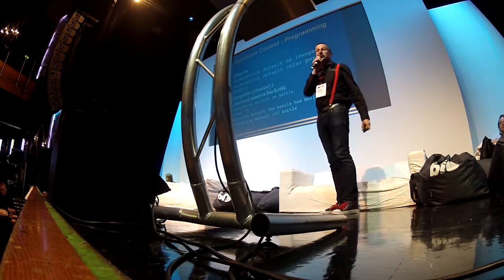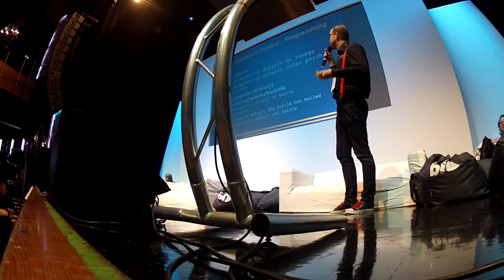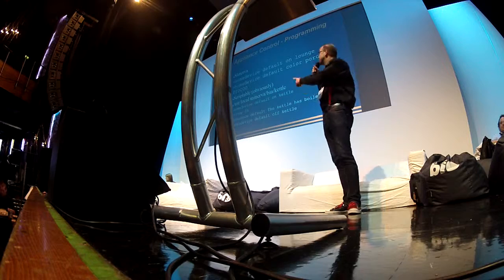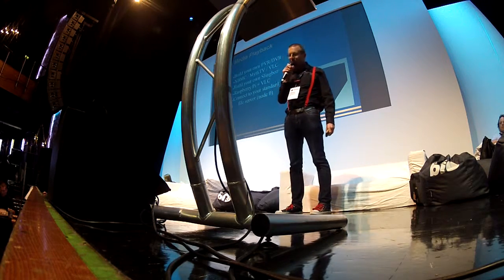Lightning talks at HackedIO London 02 Arena 2013 PT2